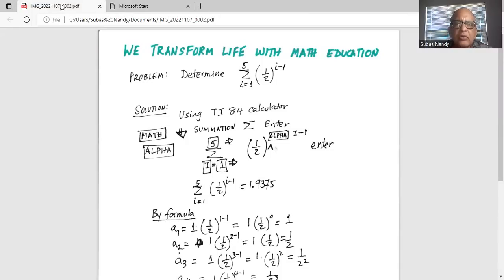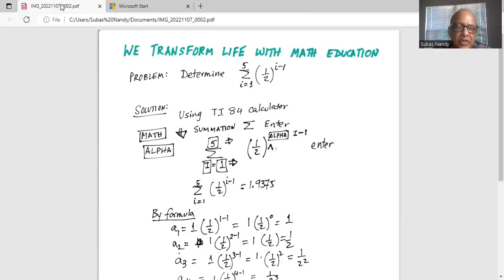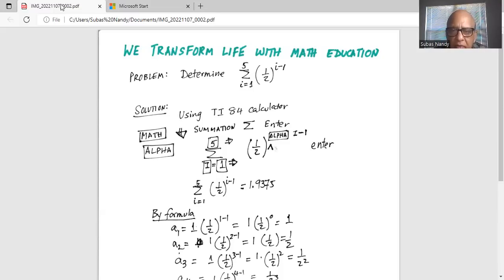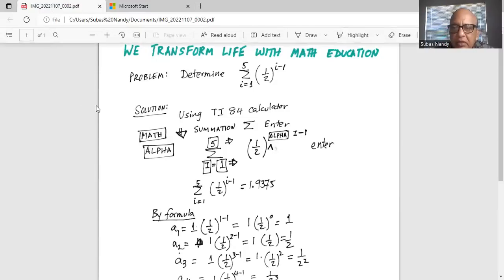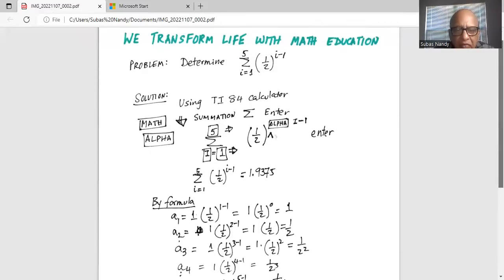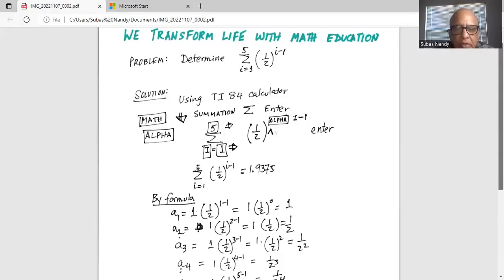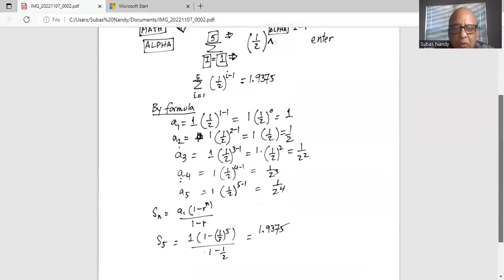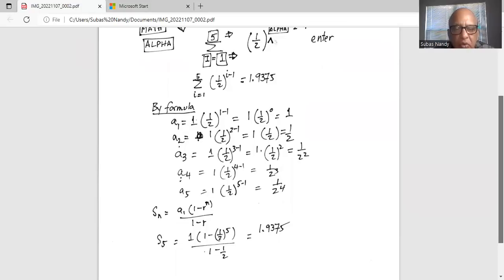Online class on the sum of a geometric series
Series; sum: sum of geometric series;